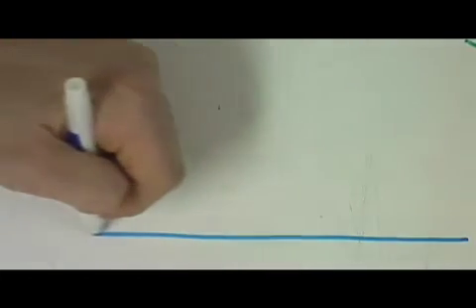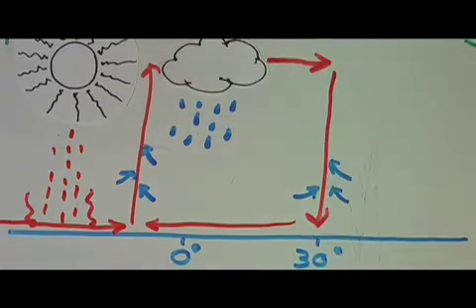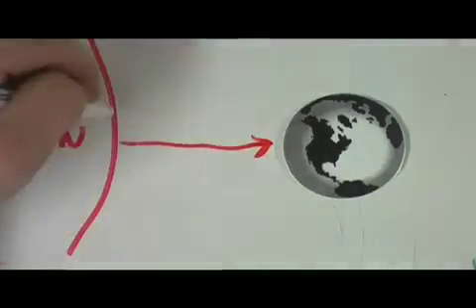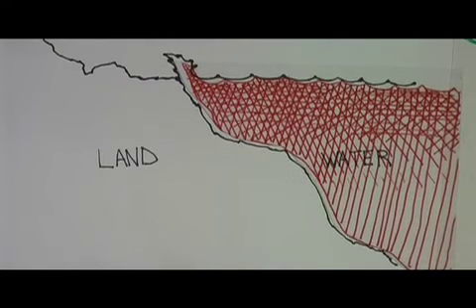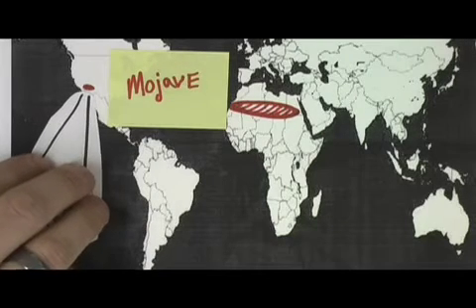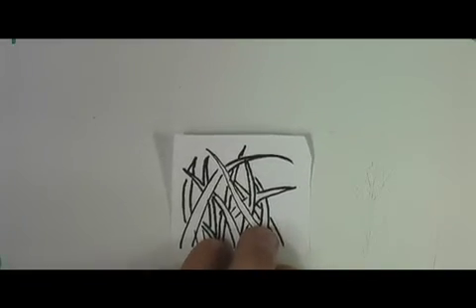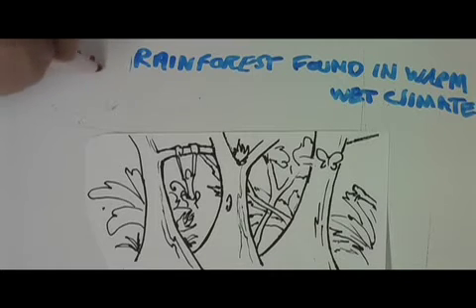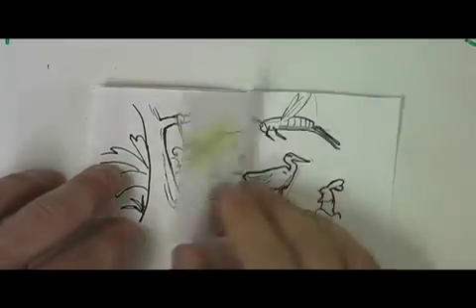Abiotic Factors and Biomes Complete (Acts 1-3)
Discusses the interaction between abiotic and biotic factors. The style of the animation is influenced by The Common Craft Show.